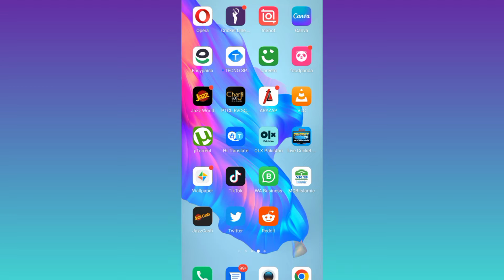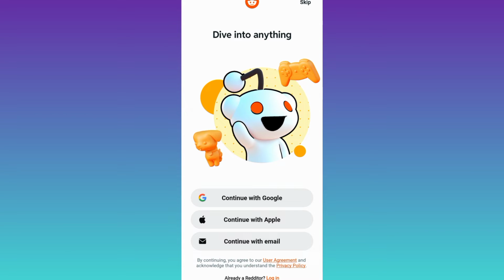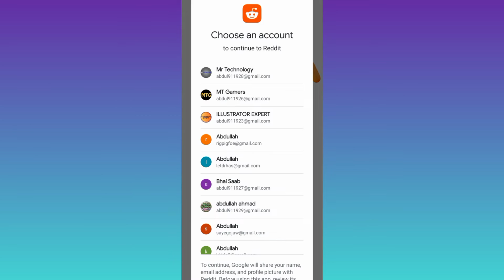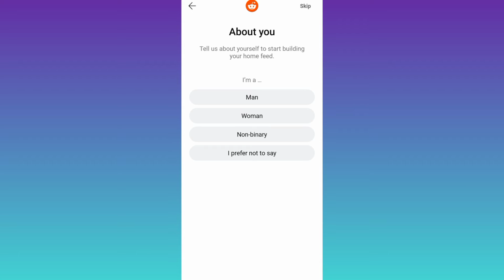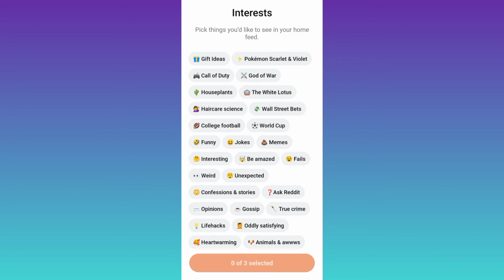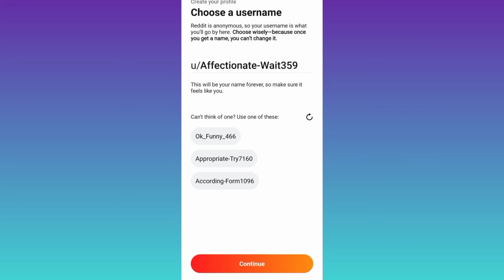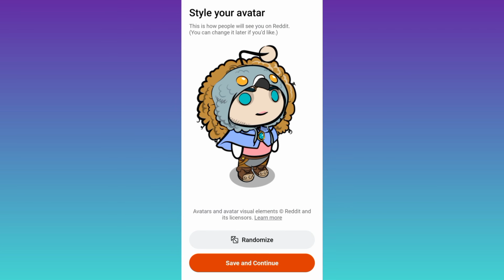How to create an account on Reddit in 2022?